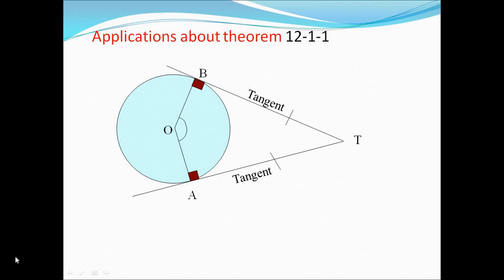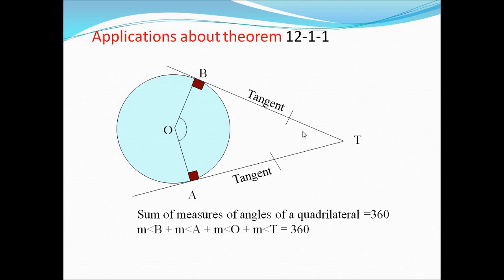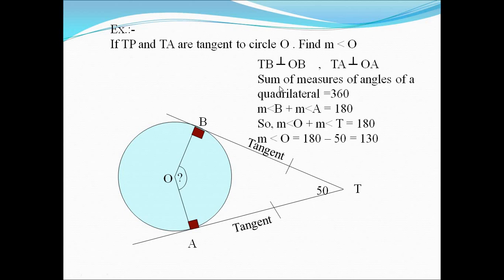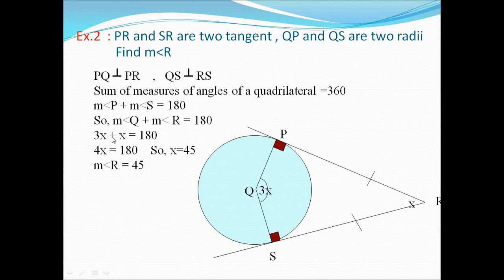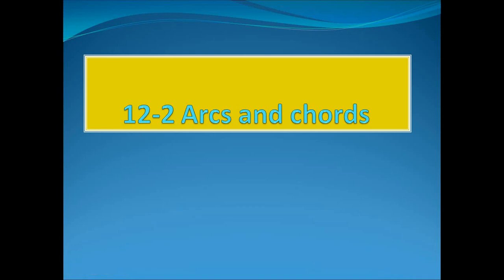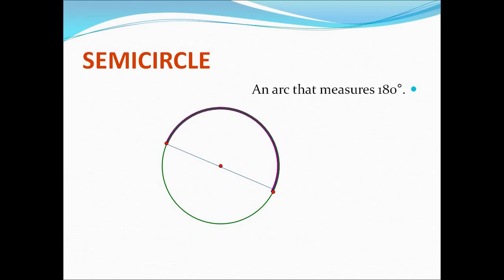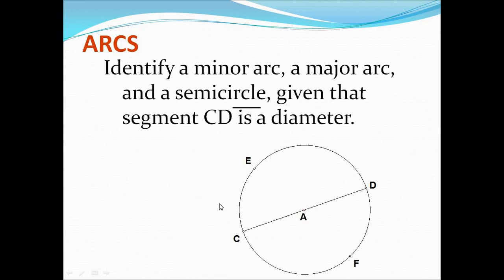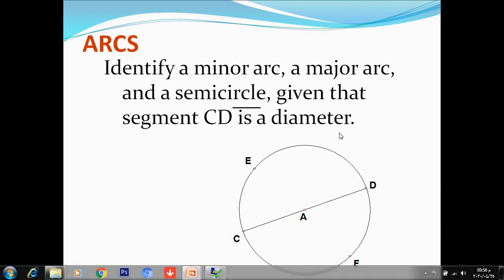Lesson (12-2 ) Arcs and chords - Math - Mrs. Engy (Grade 9)